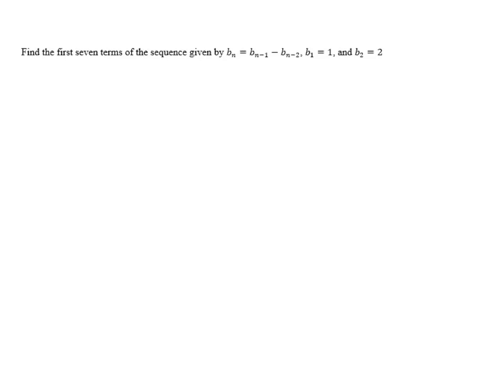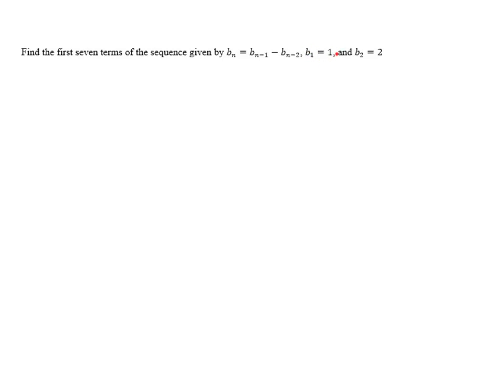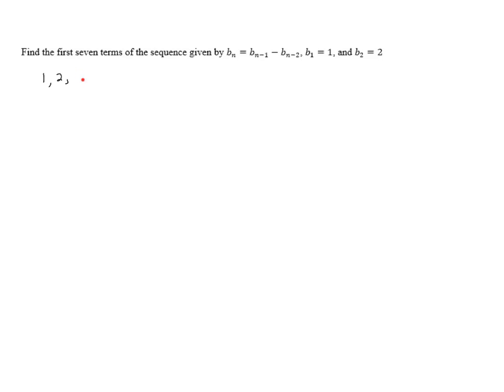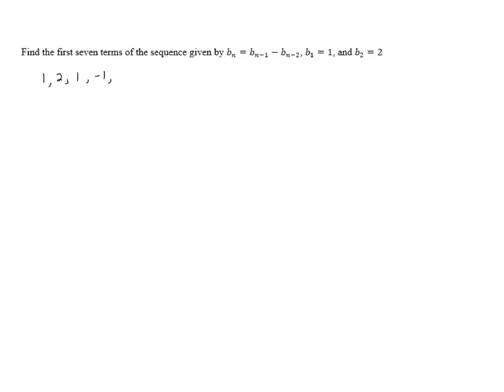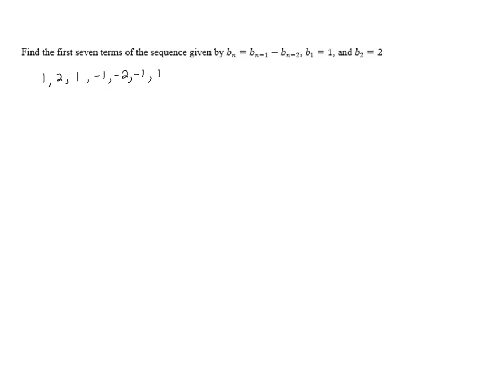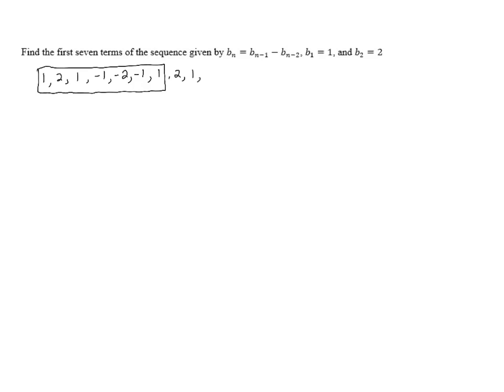Introduction to Sequences - Problem 8